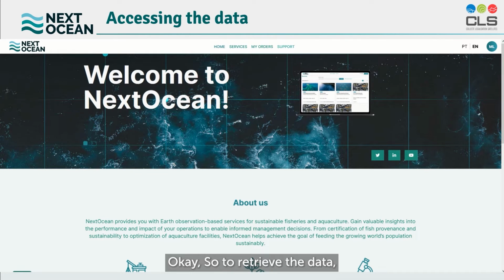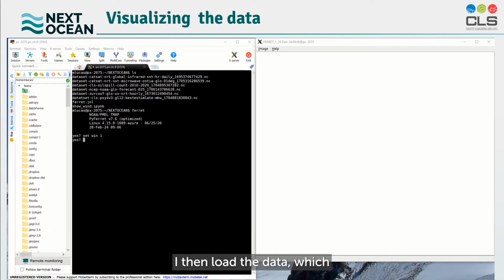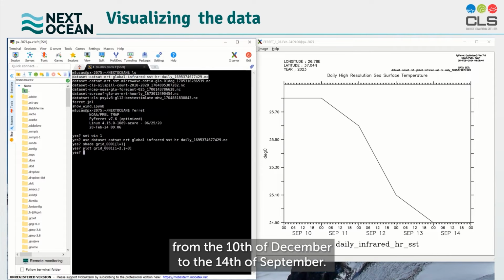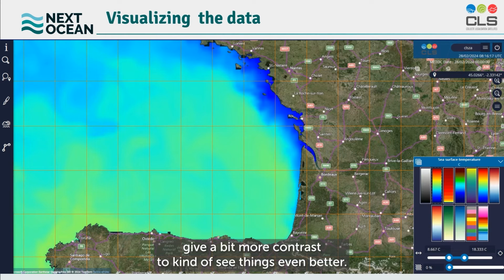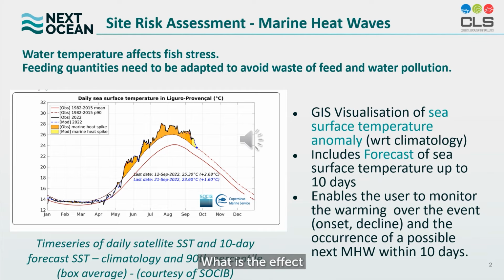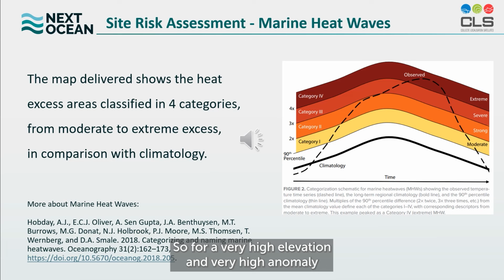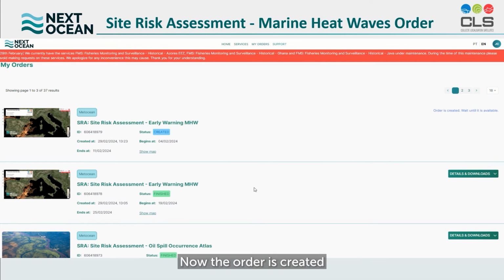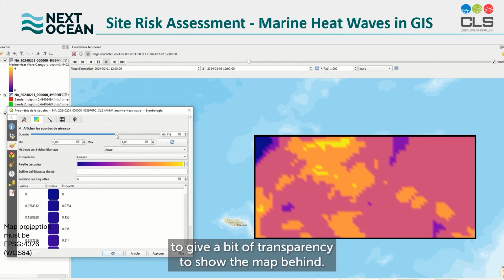NextOcean's Site Risk Assessment (SRA) service: from ordering data to visualisation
In this video, we explore two of NextOcean'sSite Risk Assessment service. The SRA service provides maps of environmental conditions, including wind, currents, surface temperature, sea level, and tidal elevation.  As part of this service, there is also an early warning system for marine heatwaves, enabling aquaculture professionals to implement mitigation strategies and protect their resources.

We guide you through the process of ordering these services on the NextOcean portal, defining the area of interest, and selecting the relevant time period. The video then demonstrates how to retrieve the ordered data from the "My Orders" page and download the files to your local machine.

We showcase two methods for visualising the downloaded data. First, we use the Ferret tool developed by NOAA, which is ideal for visualising NetCDF data. We demonstrate how to load the data, visualise variables using the shade command, and plot time series using the plot command. Second, we import the data into QGIS, a more user-friendly and interactive geospatial tool, allowing users to zoom in on specific areas, adjust colour palettes, and superimpose different data layers.

The video also explains the concept of marine heatwaves, their potential impact on aquaculture, and how the Marine Heatwave service categorises temperature anomalies for easy interpretation.

Discover how NextOcean's SRA service empowers aquaculture professionals with valuable environmental data to make informed decisions and protect their resources.